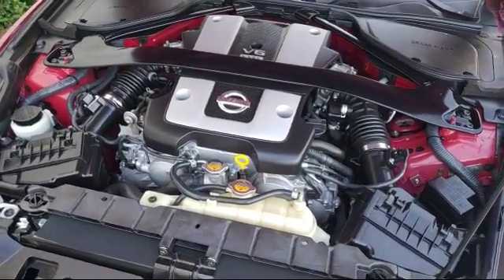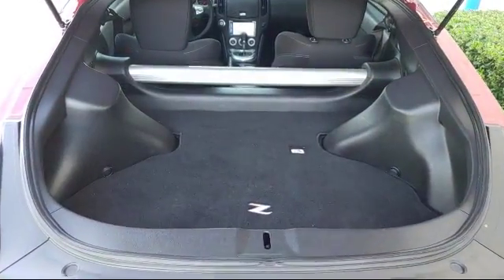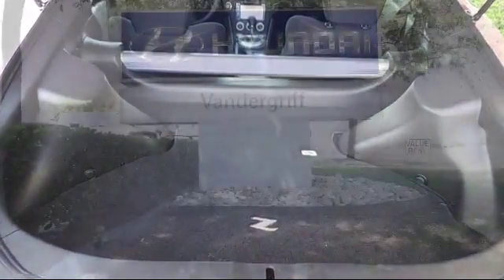2015 Nissan 370z Coupe Arlington Mansfield Grand Prairie Dallas Fort Worth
2015 Nissan 370z Coupe Stock Number: FM443342 Vin:JN1AZ4EHXFM443342.

Vandergriff Hyundai
1120 I-20 West